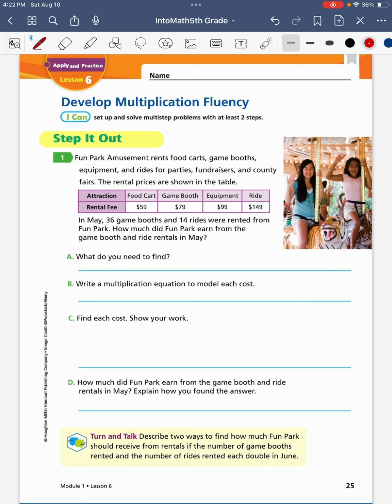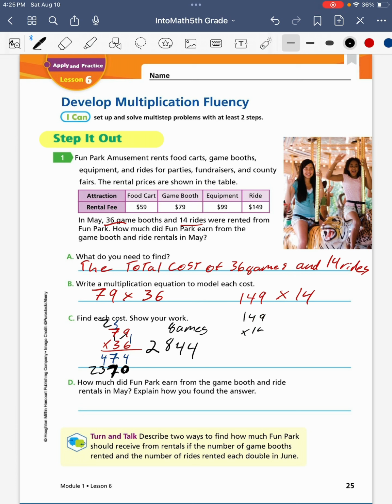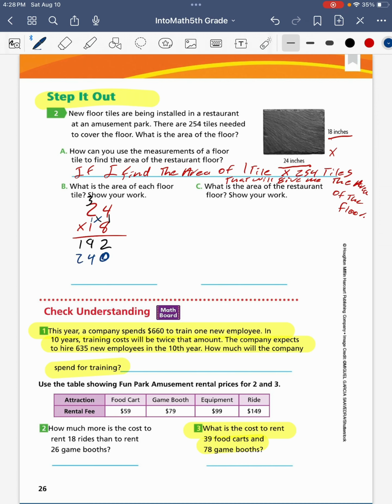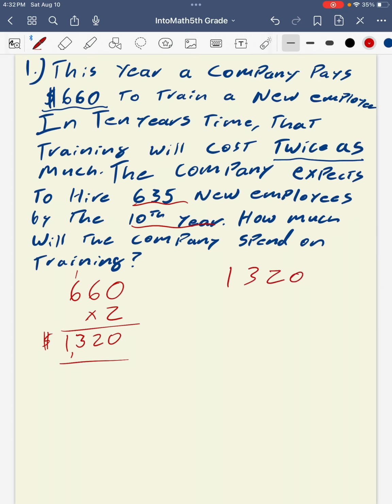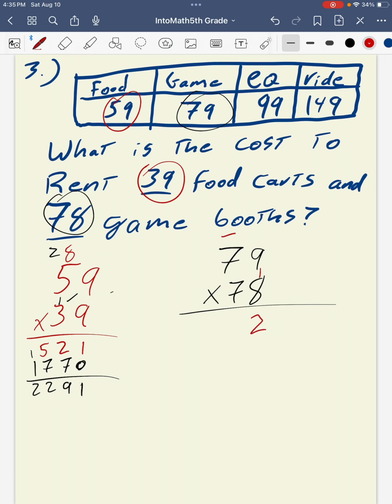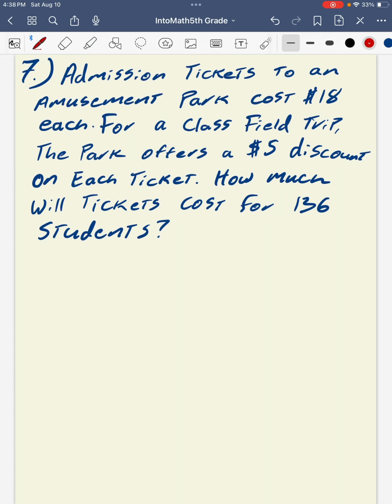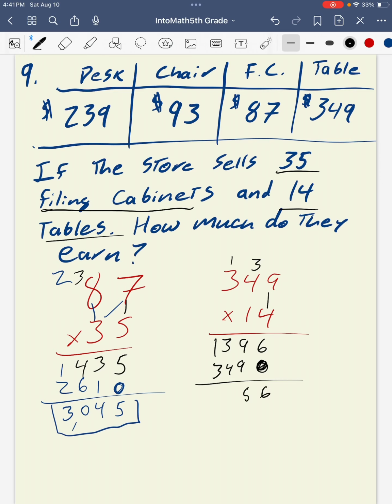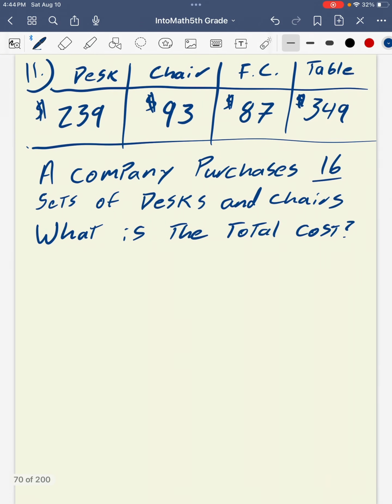HMH 5th Grade M1 L6 Develop Multiplication Fluency